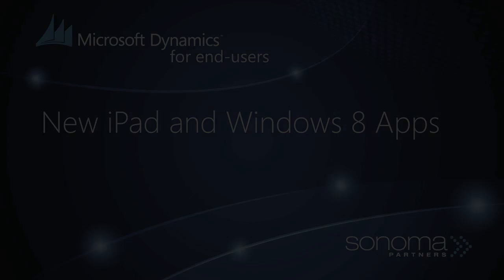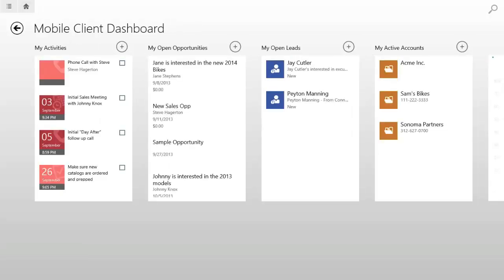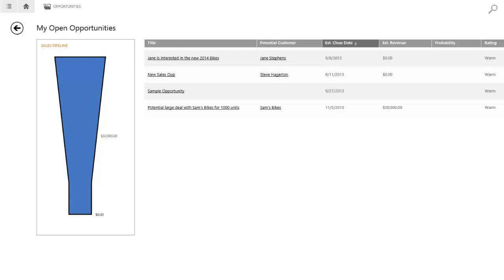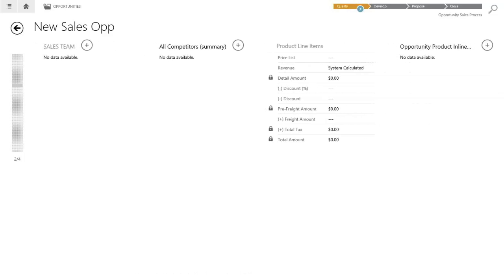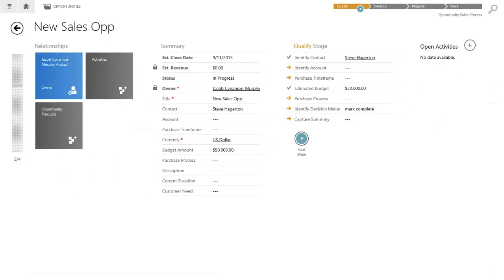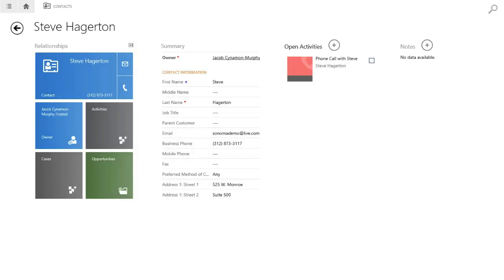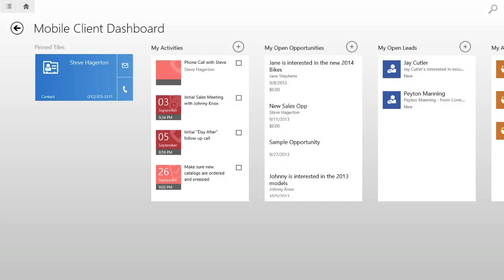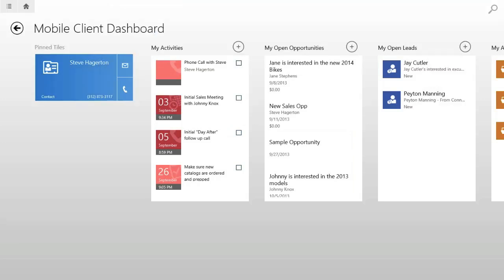Microsoft Dynamics CRM 2013 For End-Users: Native Mobile Apps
End-users want CRM to work wherever they are, whether on a desktop, laptop or mobile device.  In the past, Microsoft has addressed this demand with the Mobile Express product.  With the launch of Dynamics CRM 2013, end-users now have a rich tablet application that provides dashboards, charts, and CRM record access from iPads and Windows 8 tablets, enriching the mobile user's experience and productivity.

By simply downloading an app from the App Store or the Windows Store, tablet users can unlock a consistent, intuitive experience like that of Dynamics CRM in the browser. No longer do road warriors need to be tied to a desk to be productive; Microsoft has provided CRM on the go, so mobile users can now touch, tap, and swipe their way to record sales and service results.

Enjoy the video preview of this great new mobile application!